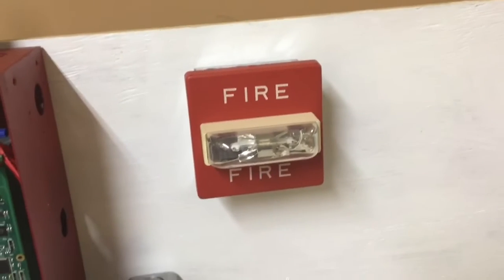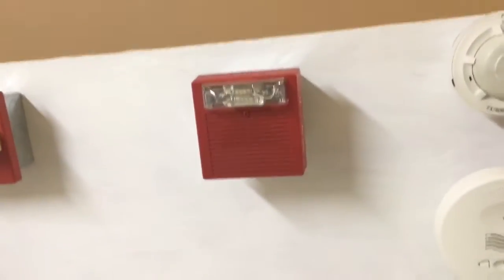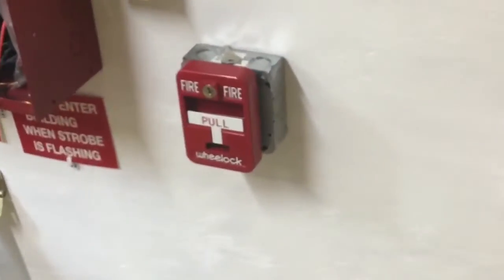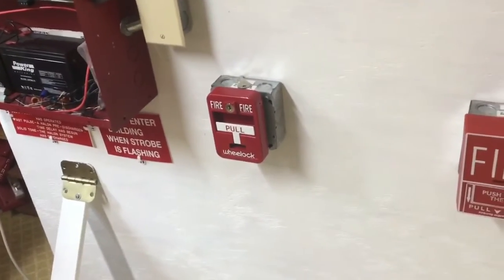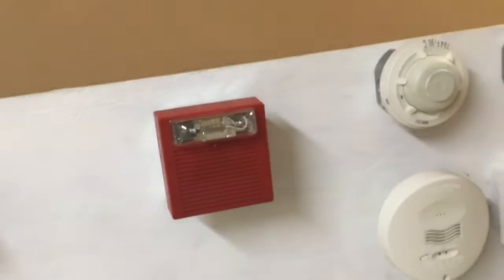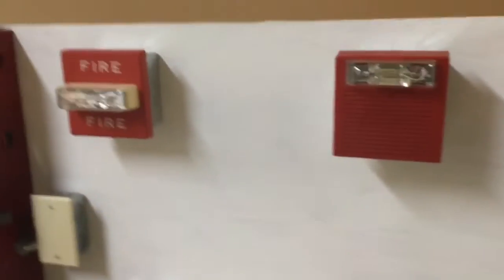Fire Alarm System Test 43 | Wheelock AS